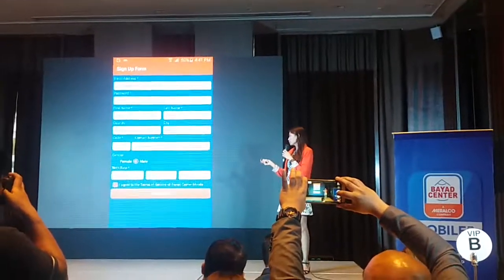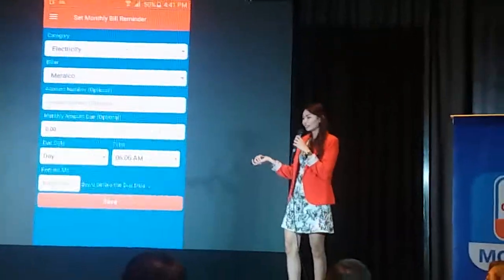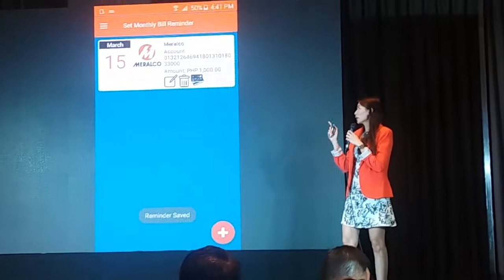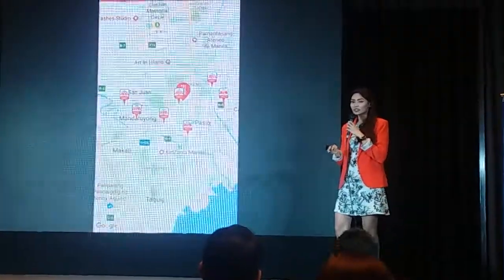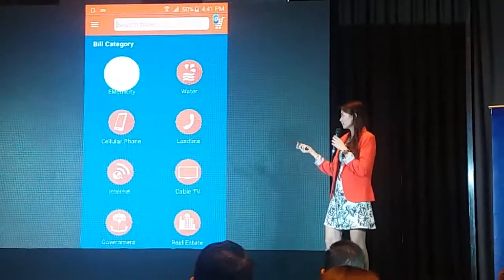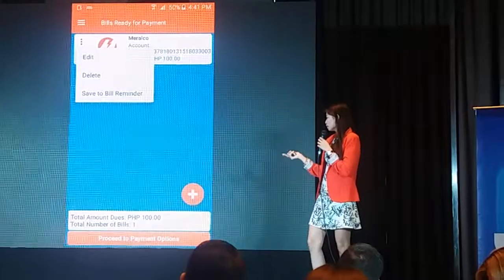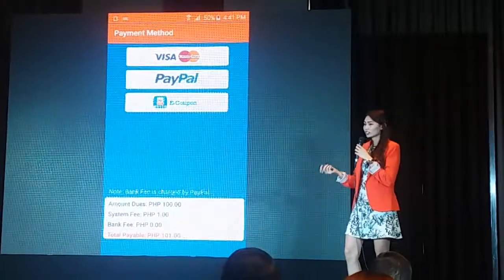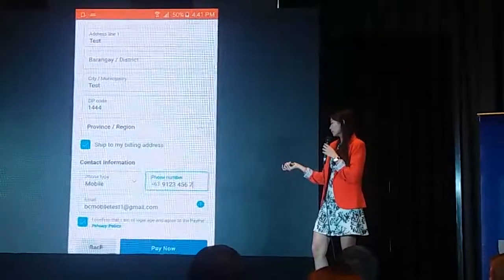how the new BayadCenter mobile app works